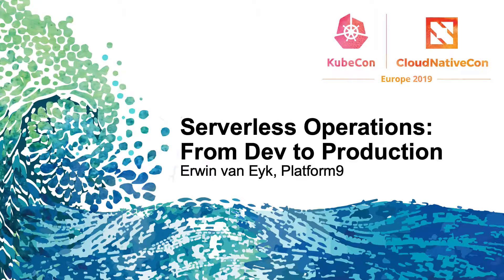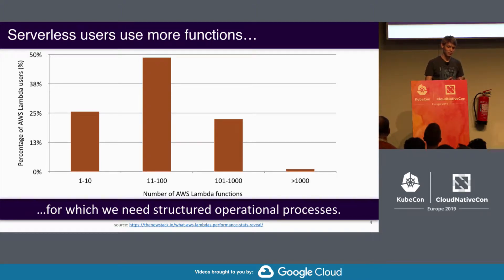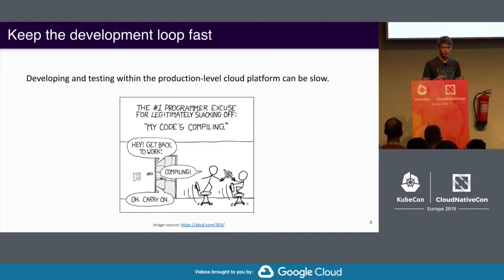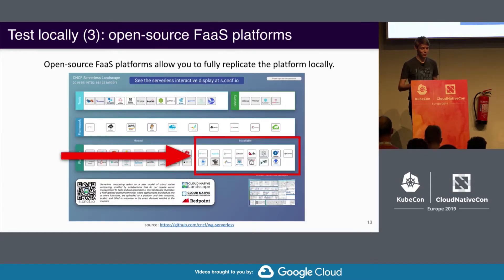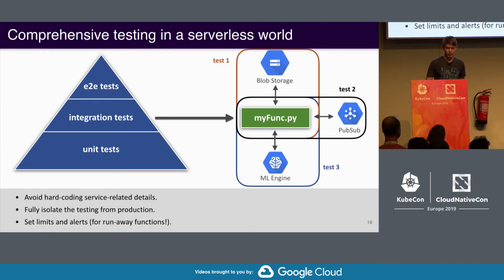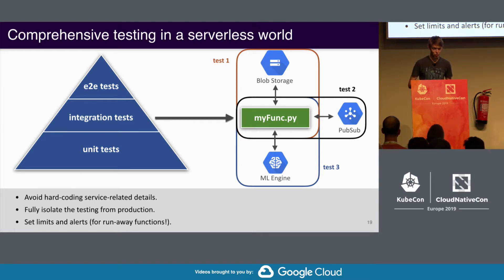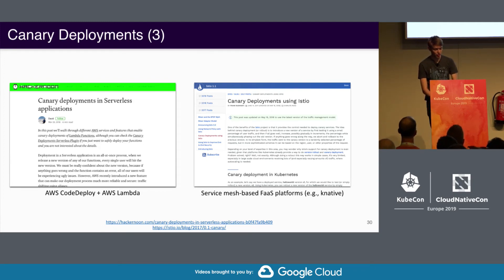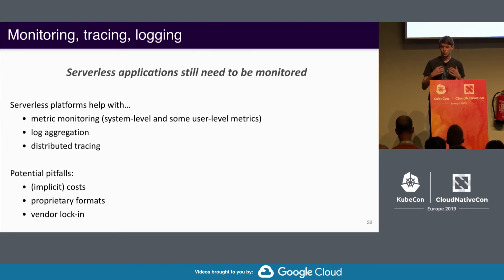Serverless Operations: From Dev to Production - Erwin van Eyk, Platform9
FaaS functions on Kubernetes are increasingly popular. We often talk about the developer productivity advantages, such as the time to create a useful application from scratch without learning a lot about Kubernetes. In this talk we will focus on the operational aspects of serverless applications on Kubernetes.  What does it take to use serverless functions in Production, with safety, and at scale?  This talk covers 6 specific approaches, patterns and best practices that you can use with any FaaS/Serverless framework. These practices are geared towards improving quality, reducing risk, optimizing costs, and generally moving you closer towards production-readiness with serverless systems.